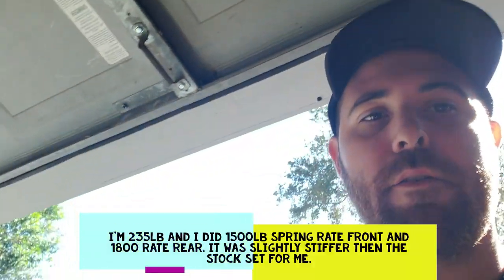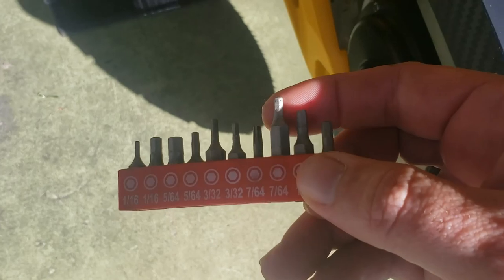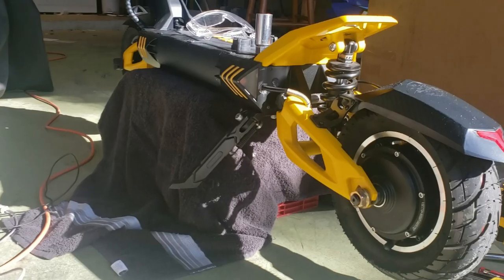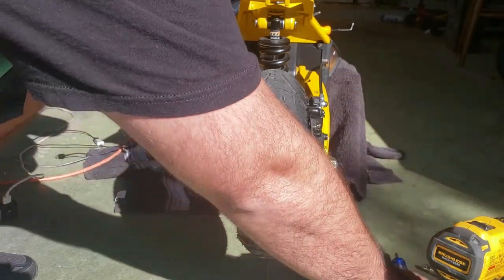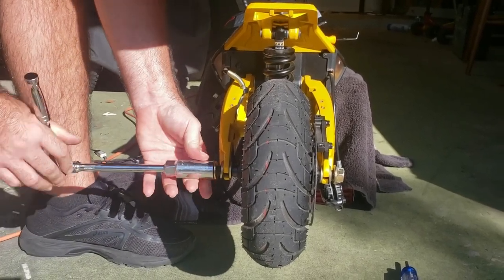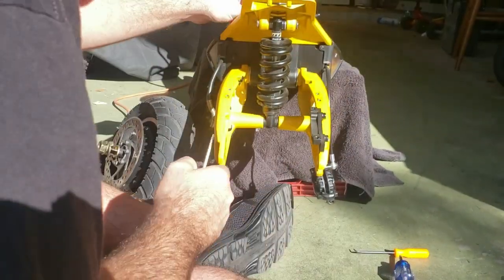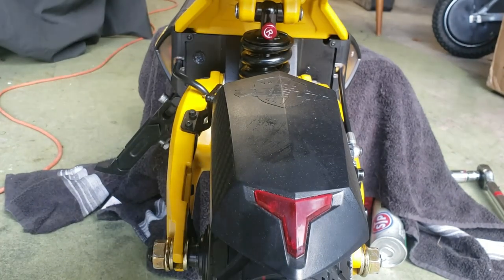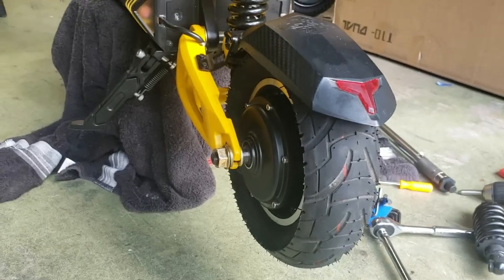VSETT 10+ How To Install EXA 291R Shocks!!! Step By Step Install. New Suspension Is Amazing!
This video shows a Step by Step installation of the 291r shocks for the VSETT 10+
I spoke extensively with one of the main techs for VSETT on getting the right spring rates for my weight. I was looking for a very smooth ride after back surgery. These spring rates were not only smoother but they performed much better than stock. No more jolting forward when releasing the throttle! This spring rate is good for riders 210lbs to 250lbs if you weigh more add more spring rate. If you weigh less take some away. Shock length and spring rate below.

front : 125mm
Rate : 1500lb

Rear : 165mm
Rate : 1800lb
Im 235lbs and I used this set up